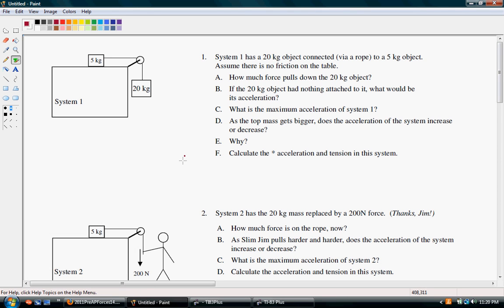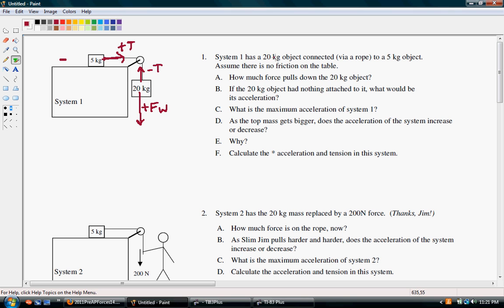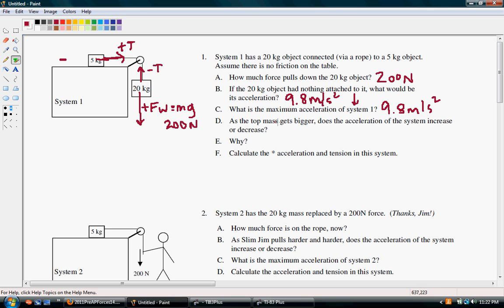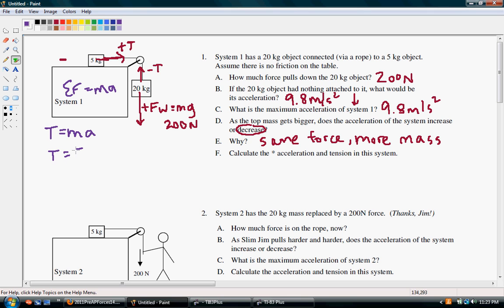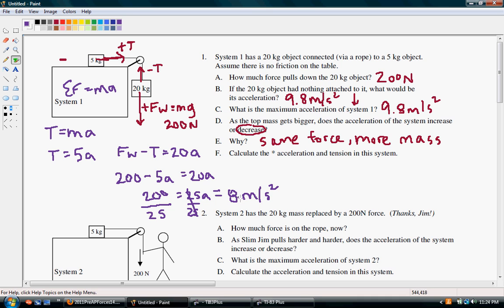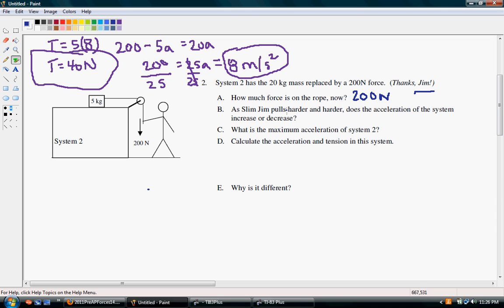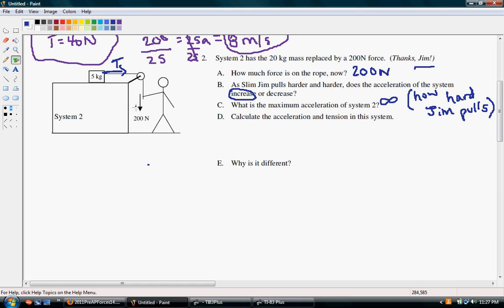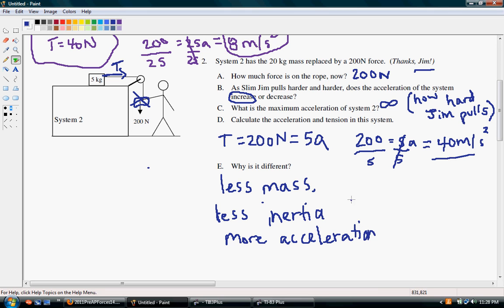CONNECTED OBJECTS and INERTIA